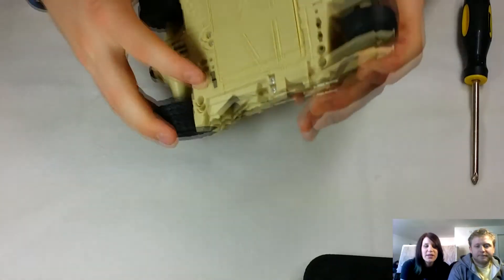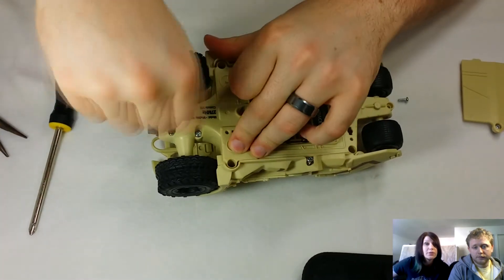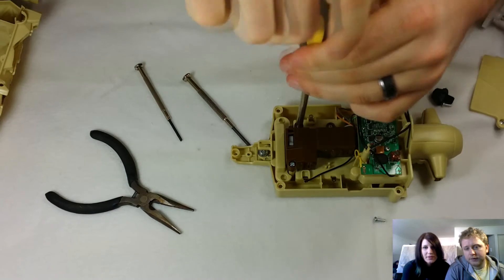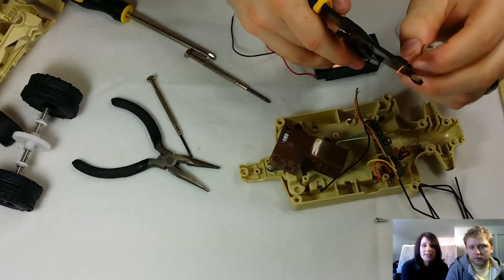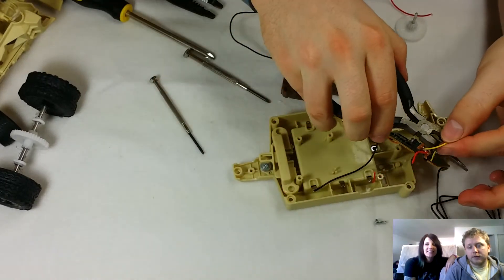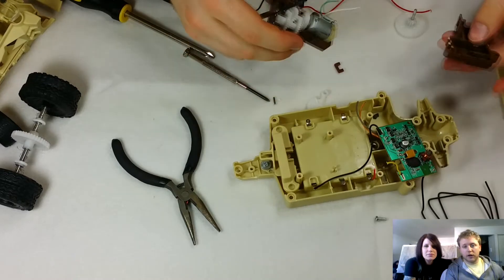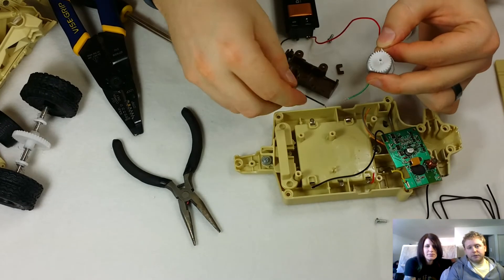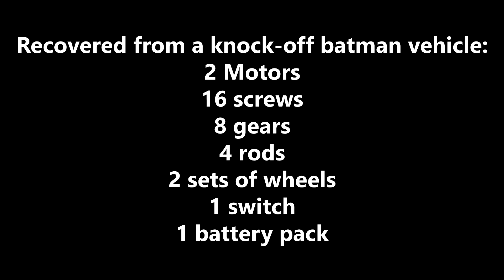Cosplay Tutorial: Cheap Cosplay Parts (Breaking down toys for parts)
Do you want to make cosplay, but dont have the money? Are you sick of these cosplay people, making skanky cosplay and ruining the scene, but you cant afford good enough cosplay to compete? SO DO WE!
We can not afford squat and we make great cosplay! We even incorporate intricate motors and lights for cheap! How do we do it? By breaking down cheap goodwill toys for parts! Make amazing cheap cosplay for anime or video games! With cosplay this good, you wont even have to show your boobs!

Look at our Glorious Website!